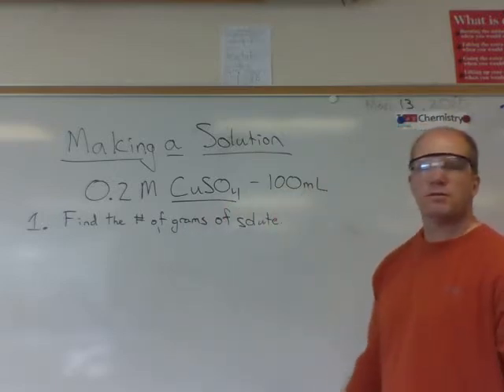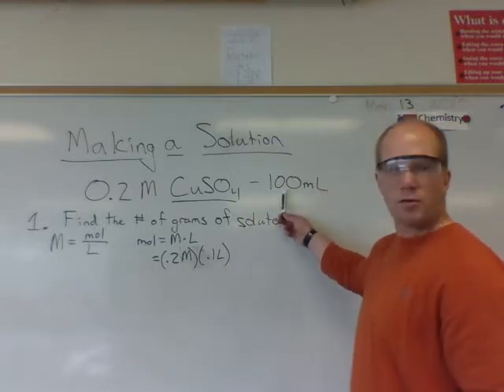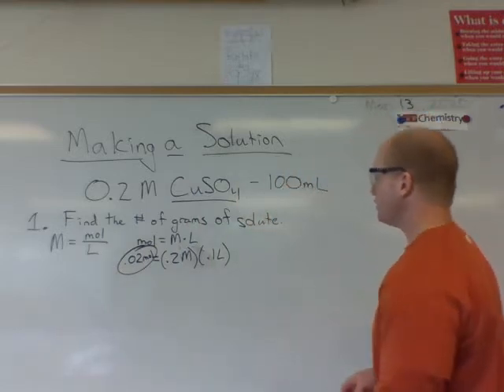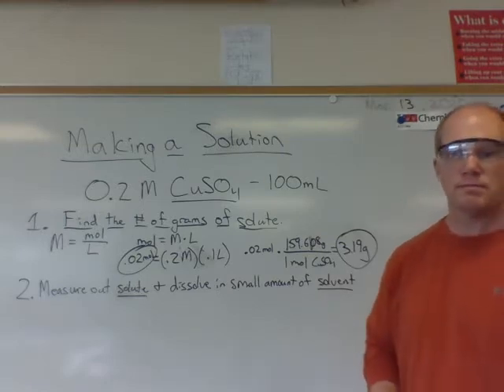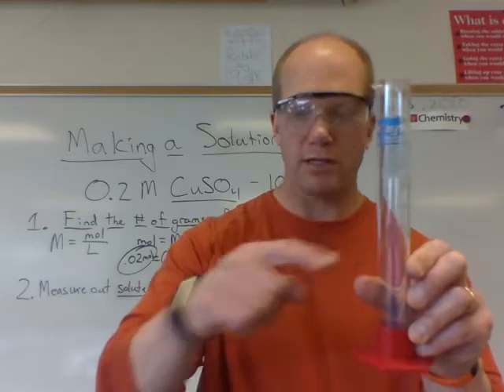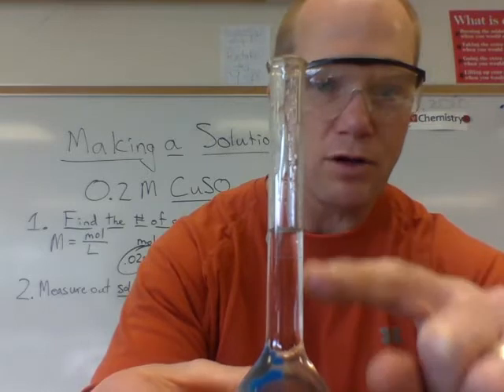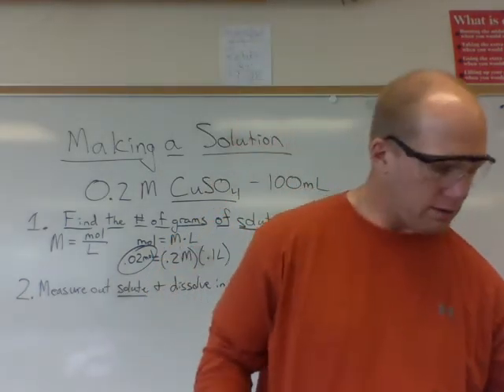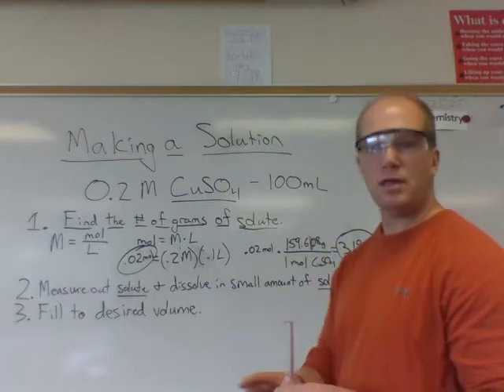Making Solution Notes and Demo